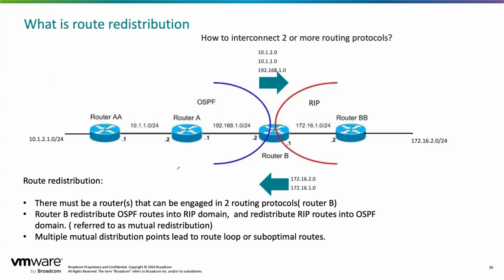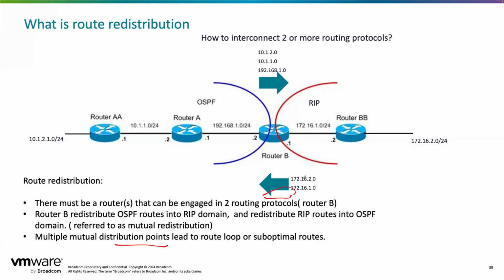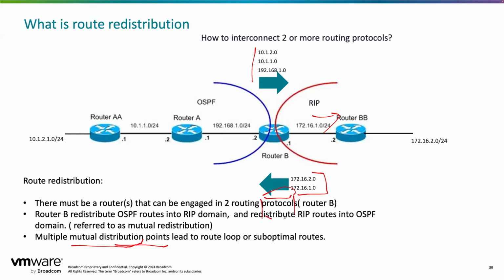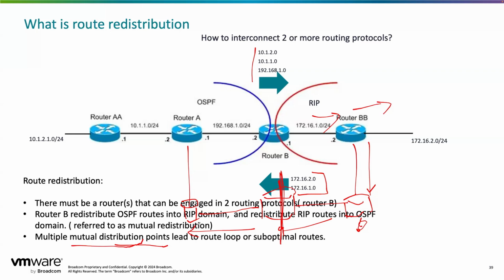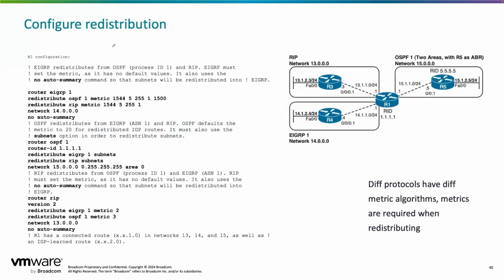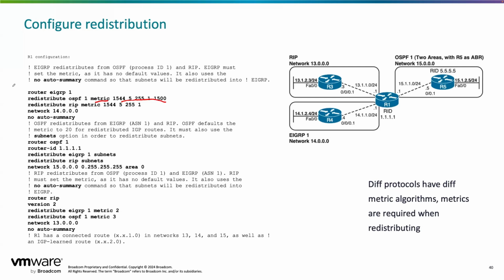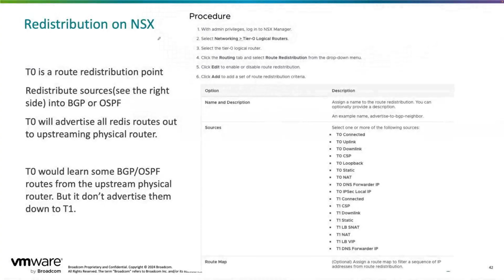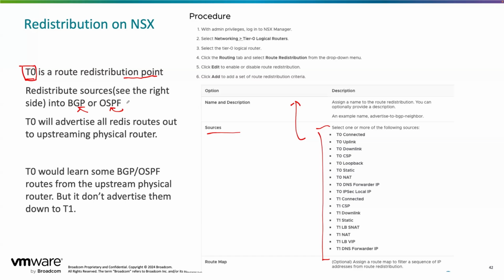2.7 routing redistributioin